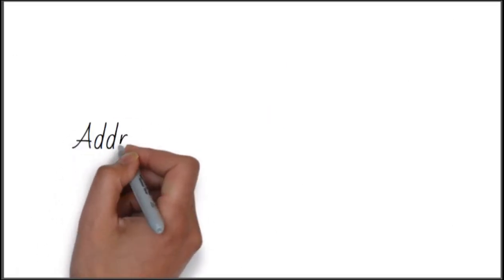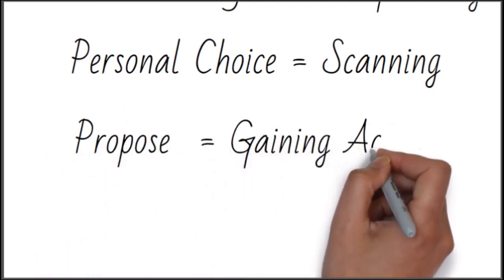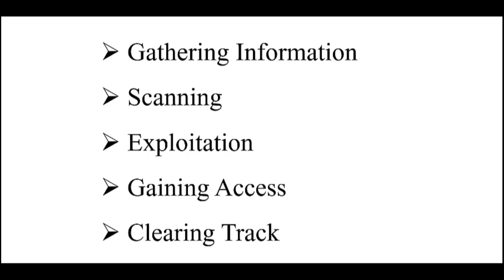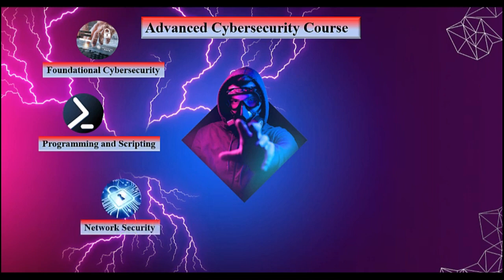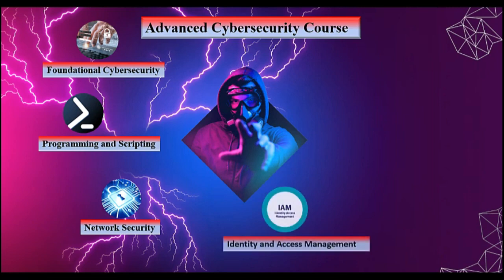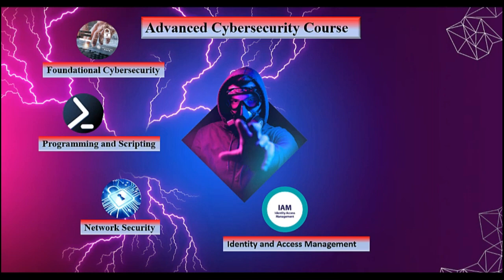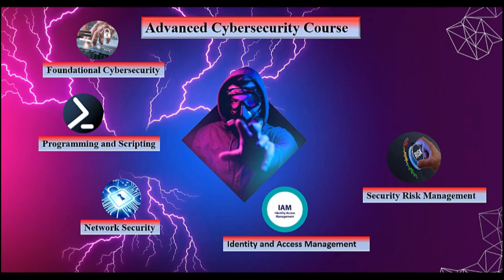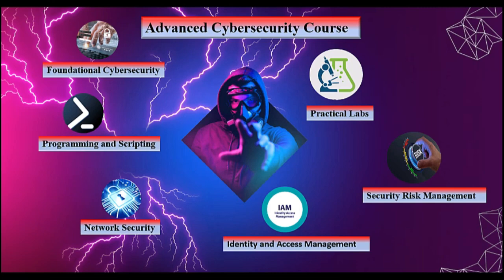1.Adnaced Cyber Security Introduction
Hi this is Rajib Hasan.
I don't use ppt presentation or anything else.it make things more complicated
if you have anything to ask ,please let me know in comments